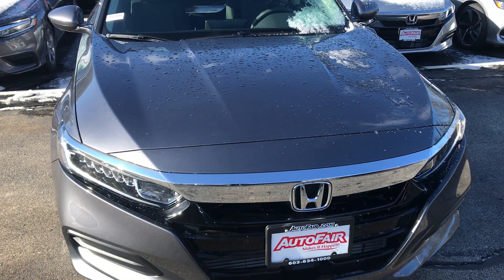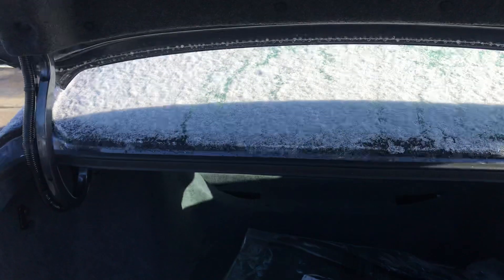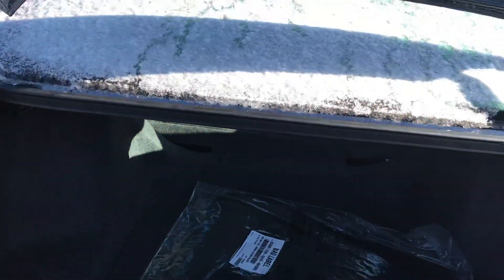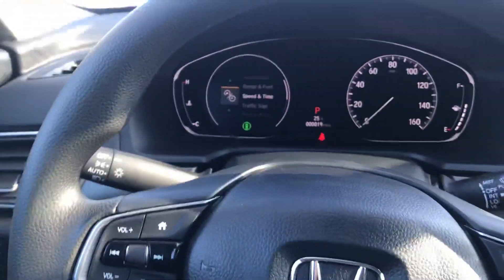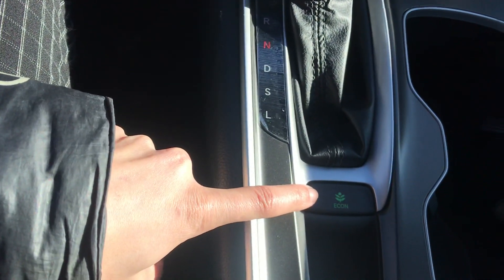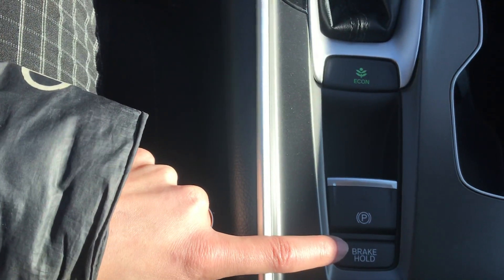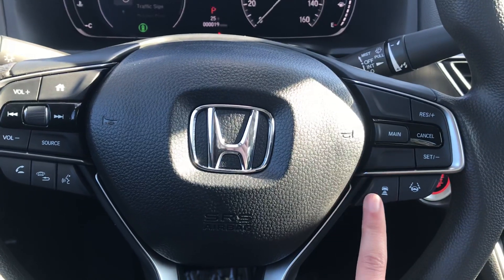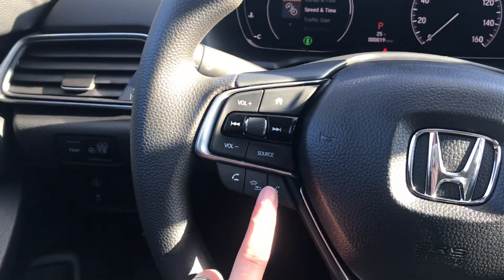Joe’s 2020 Accord LX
Hi Joe. This is Elysz over at Autofair Honda. This is a quick video of the 2020 Accord that you inquired on. Thank you.